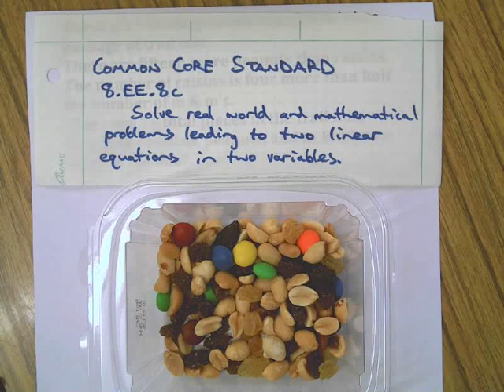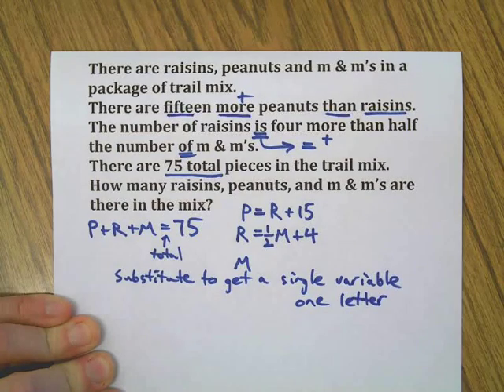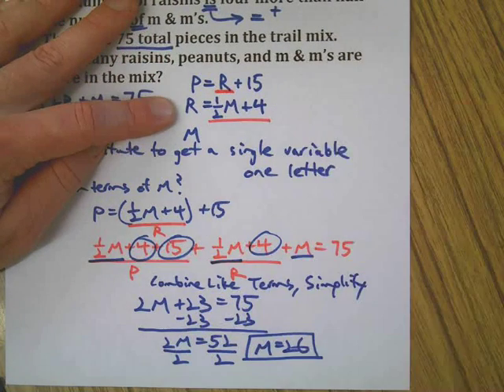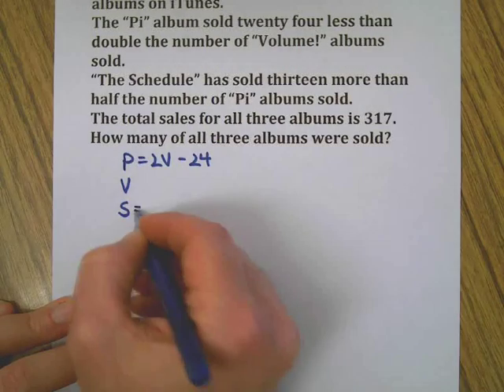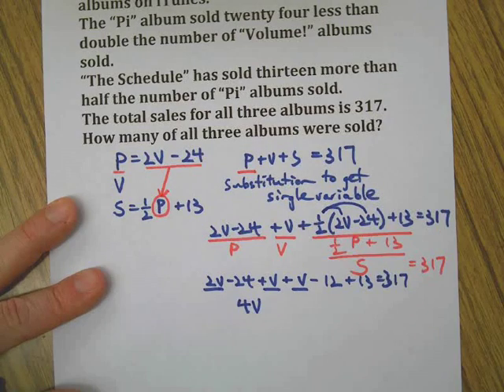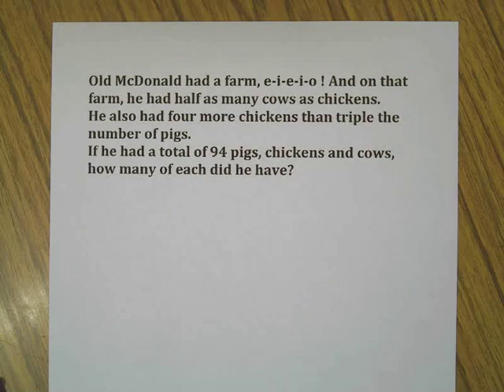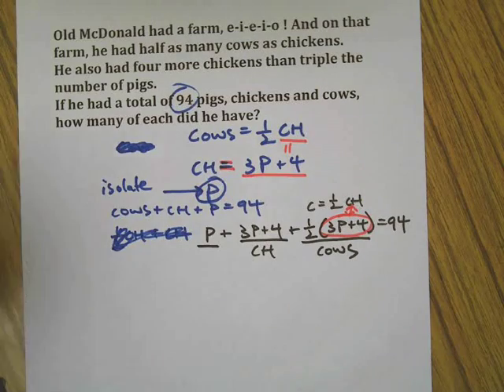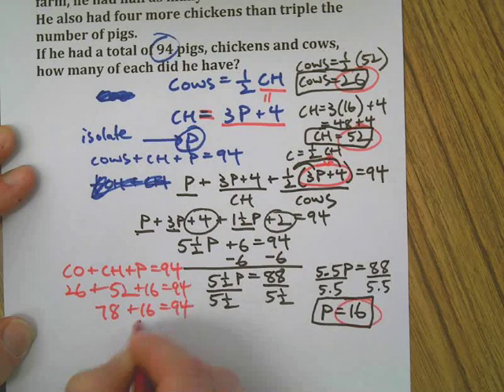Solve Real World Problems with Algebra, The Sequel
In this exciting second volume in this series, learn how to take a complex situation and turn it into a simple algebra problem, using variables to represent real things, and substitution to get a solution. Apply your mad skills in combining like terms and simplifying to conquer these weird problems. Have fun ! P.S. You'll need a soda. This is the longest video I've ever made.